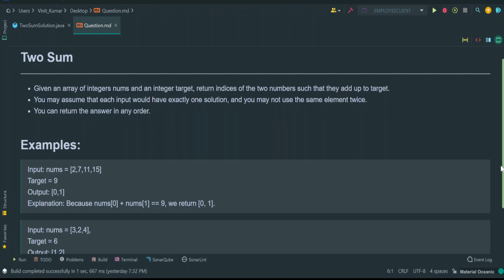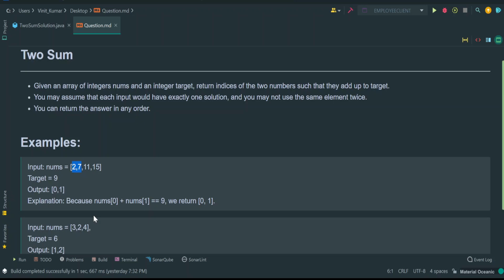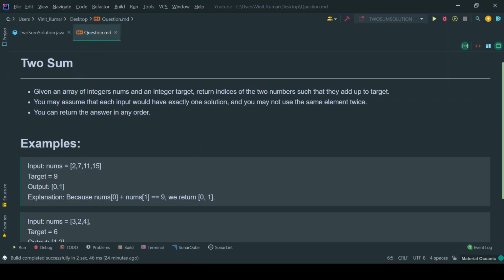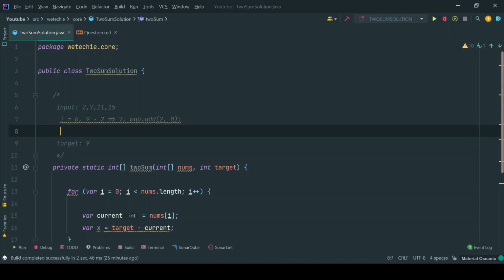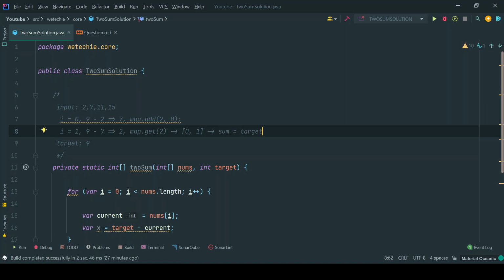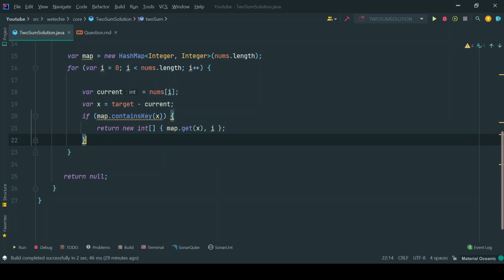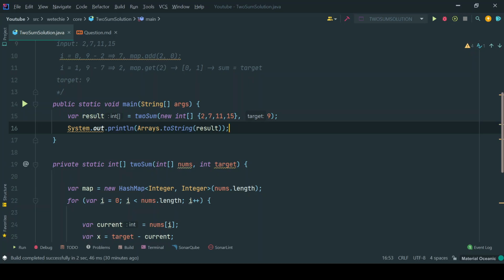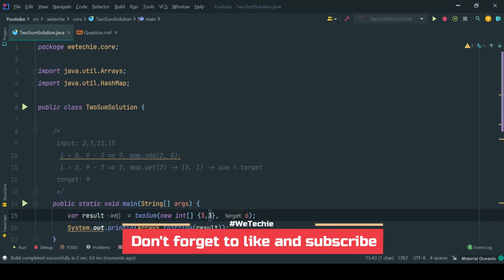Two Sum - Top Interview Question | Java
Hi all, in this tutorial, we will learn how to find the sum of two elements that is equal to the target value and will return those elements' index.